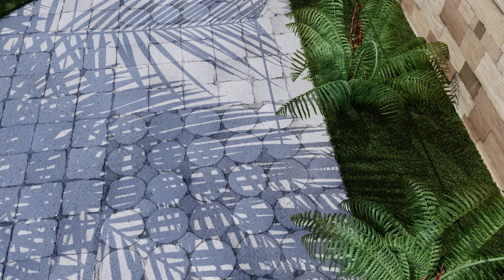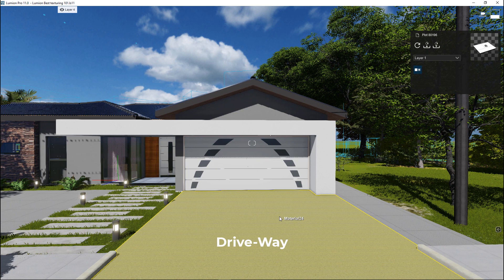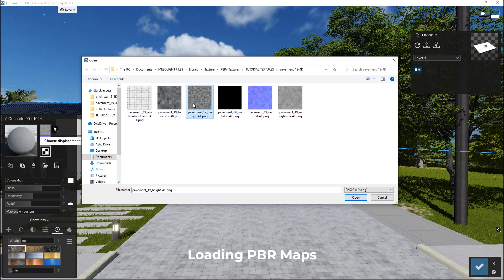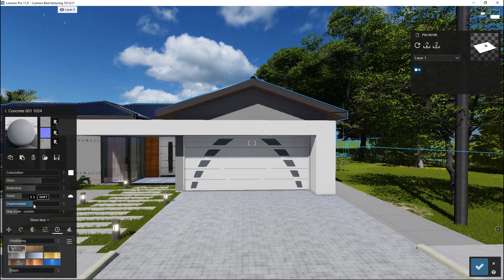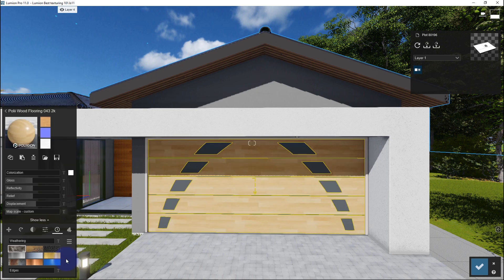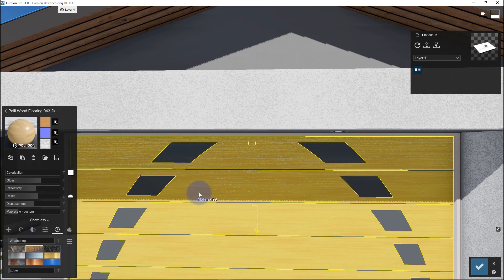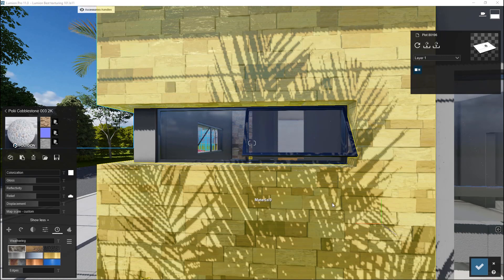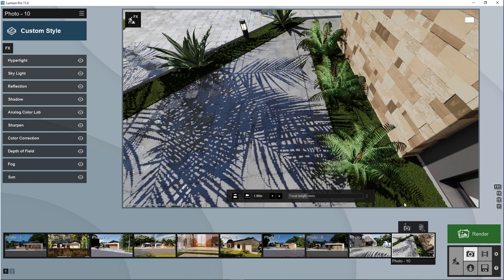How to Create Realistic Render using PBR Material Texturing | Lumion Tutorial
I’ll explain the different texture maps, why they are necessary to get realistic results, what kind of results we can get using PBR textures in our projects. How to load albedo, gloss, normal, and displacement maps and adjust the physical properties of these maps.

SONG: Journey-Jay Hifive & Broken Elegance